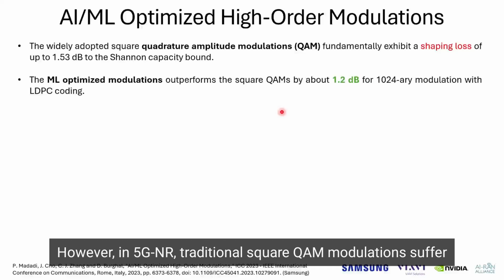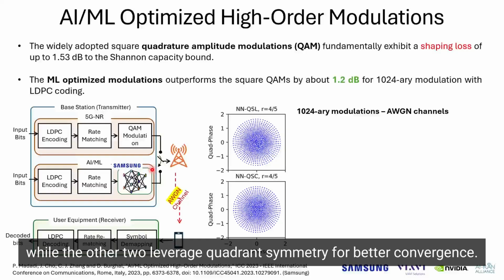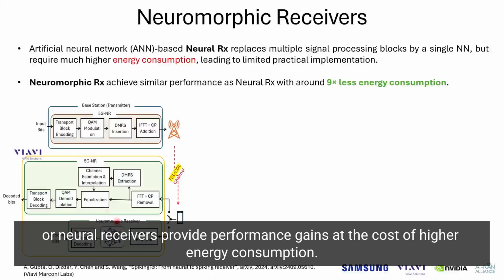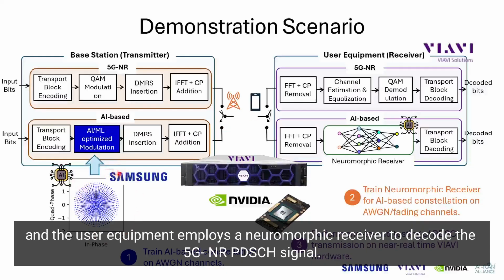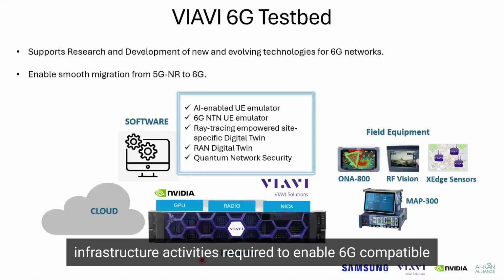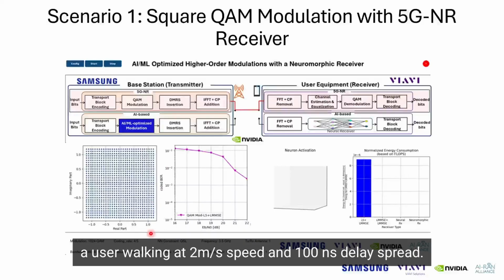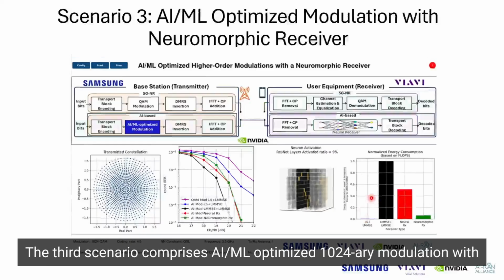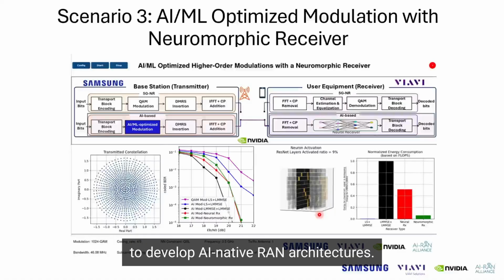AI/ML Optimized Higher-Order Modulations with a Neuromorphic Receiver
Samsung, NVIDIA and VIAVI will highlight the transformative potential of AI in RAN. Samsung will showcase AI/ML-based higher-order modulations to deliver improved performance over square QAMs. VIAVI will showcase energy-efficient neuromorphic receivers that replace several signal-processing blocks—channel estimation, equalization, and symbol de-mapping—with a single neural network, optimized for AI-based modulations. NVIDIA will feature its high-performance GPUs for training and validation.

Participants: NVIDIA, Samsung, and VIAVI
Category: AI-for-RAN